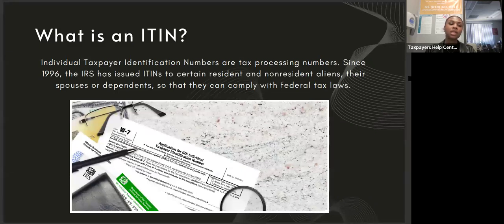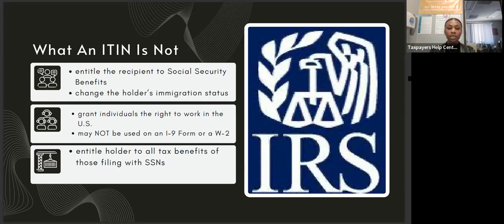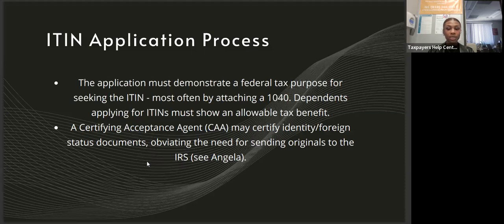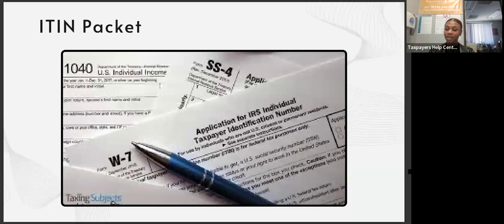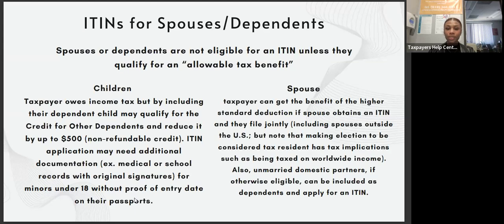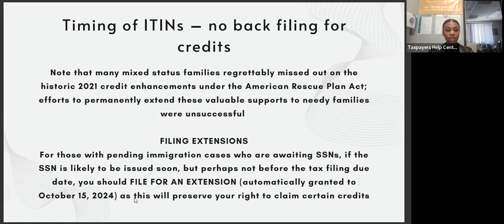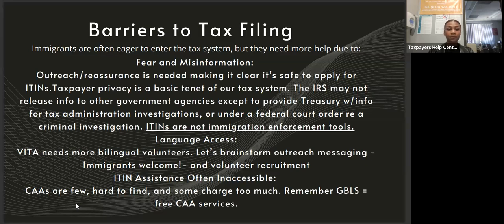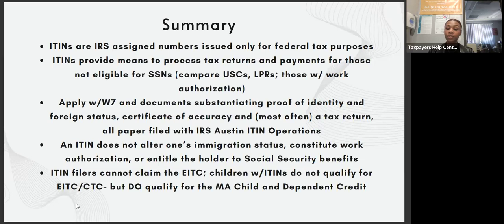What is an Individual Taxpayer Identification Number (ITIN)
The Taxpayer's Help Center presents an easy-to-follow video on Individual Taxpayer Identification Numbers (ITINs)!
Why Watch?
✅ Learn what ITINs are and who needs them.
✅ Find out how to apply for an ITIN.
✅ Hear and get helpful tips.
Watch now and get all the information you need about ITINs!